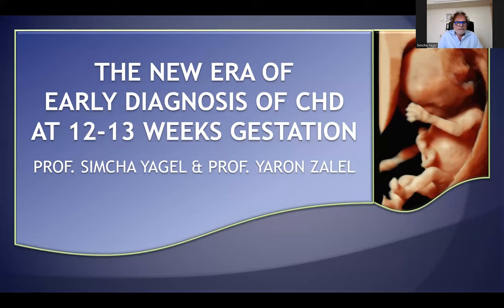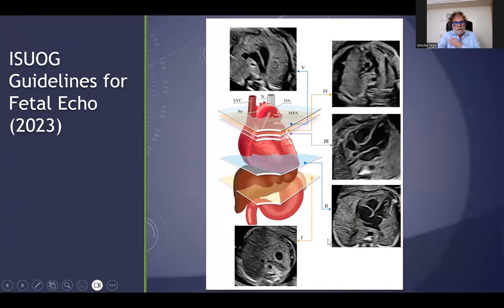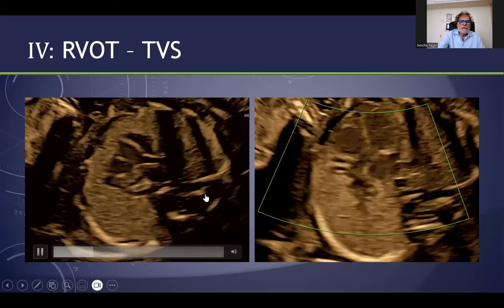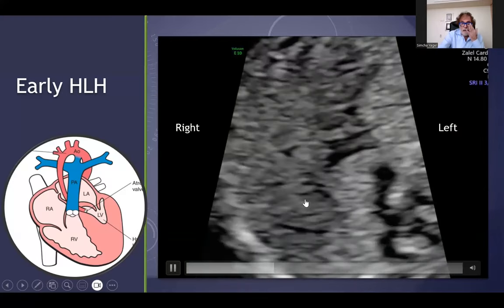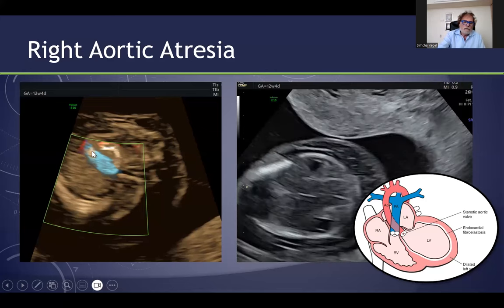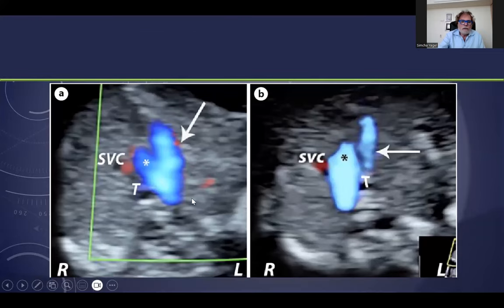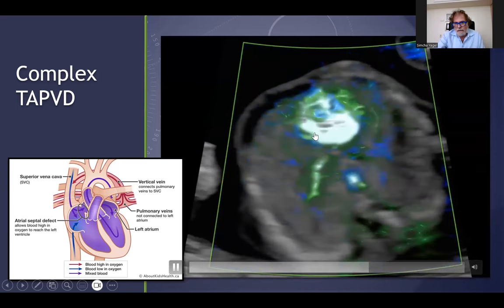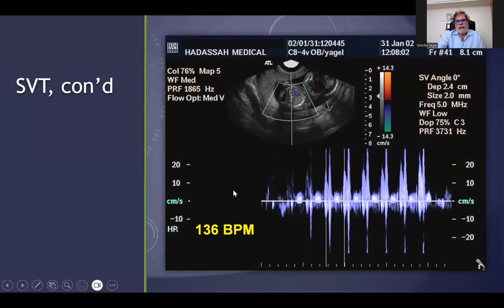Simcha Yagel Early Fetal Echo (Limited View Time)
6th Sonobuzz 2025
✅ Small Parts & The Fetus
✅ Dr Asma Khalil, Dr Anil Ahuja & Dr Surabhi Nanda. National Faculty to be announced
✅ Sonobuzz Nites
✅ MMC Points

✅ Workshops
✅ MMC points